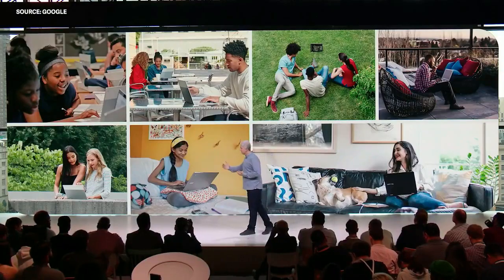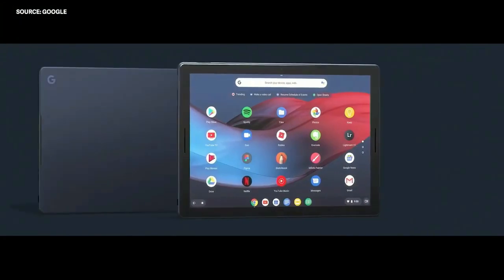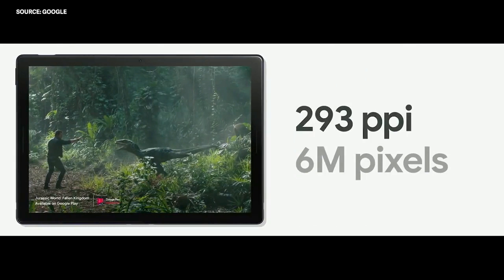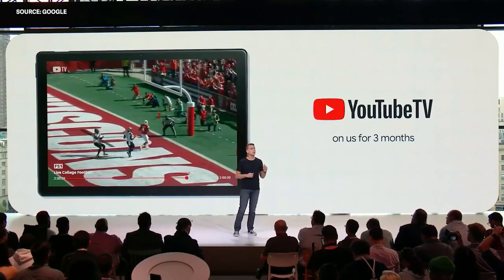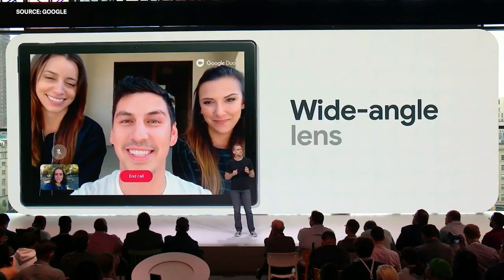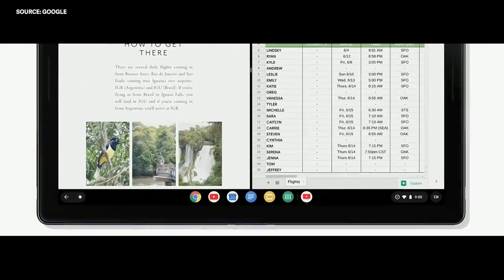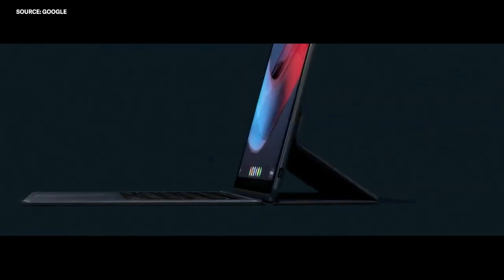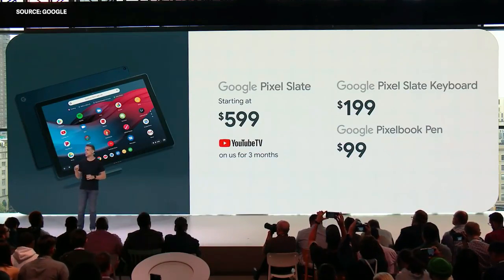New Google Pixel Slate, Tablet with Google Assistant - Google Store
Google Launch Pixel Slate, A Tablet with all new Google Assistant. All-new 12.3” Molecular Display with 6 million pixels, and premium, dual front-firing speakers.

Google Pixel Slate Specs :

Display : 12.3” 3000x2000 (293 ppi) LCD display with Google Pixelbook Pen support
Audio : Dual front-firing speakers for better surround sound
Processors : Intel® processors
Memory & Storage : Upto 16GB of RAM, Upto 128GB Solid State Drive,
Battery : 48Wh battery.
Camera : 8 MP with wide FOV
Security : Pixel Imprint™ Fingerprint Sensor